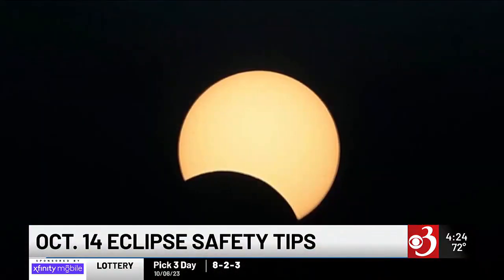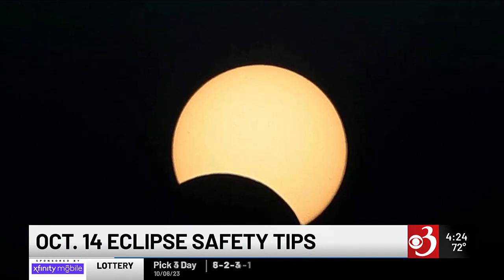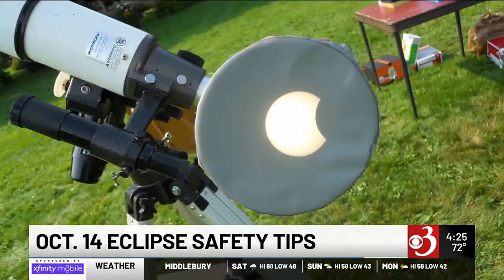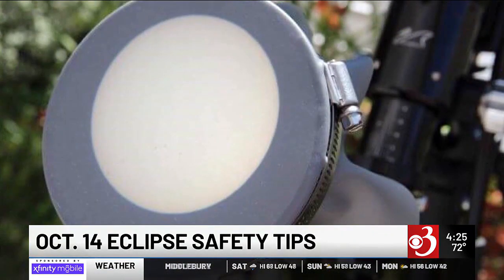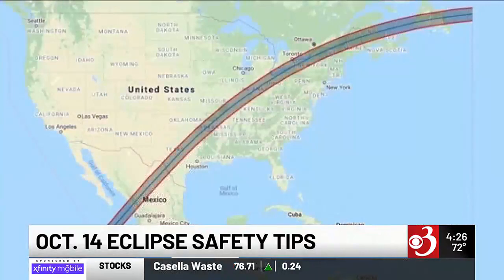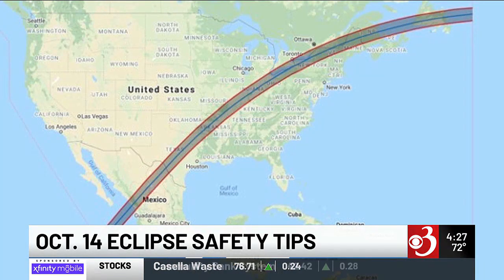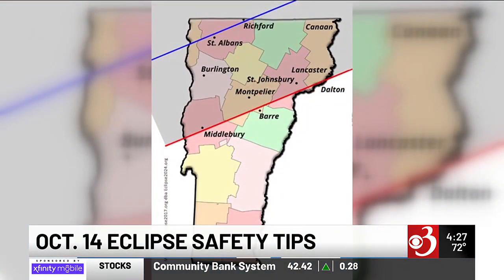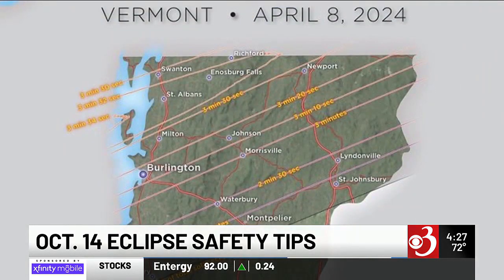How to watch next week's partial solar eclipse safely